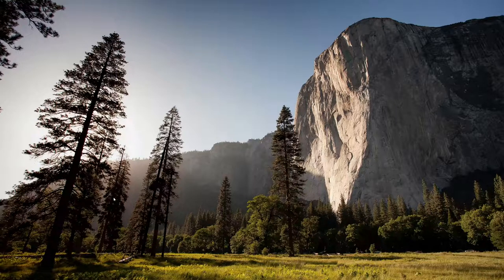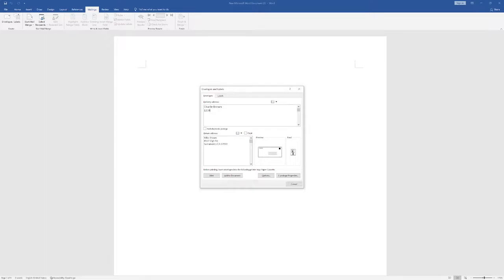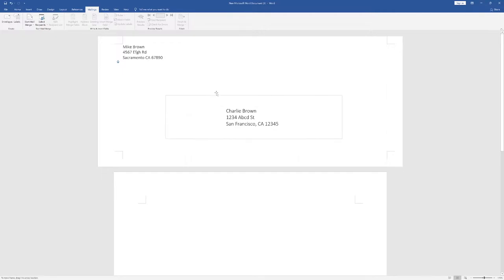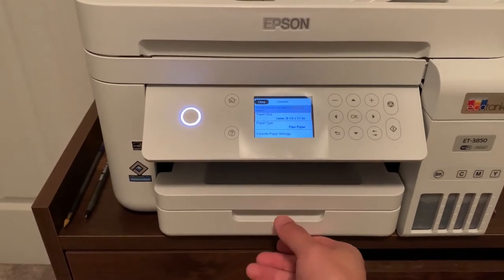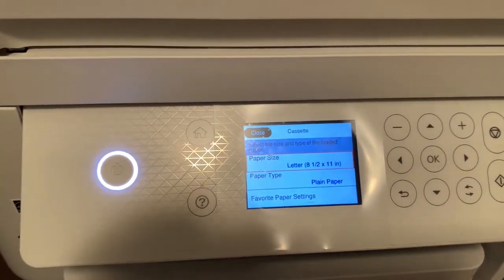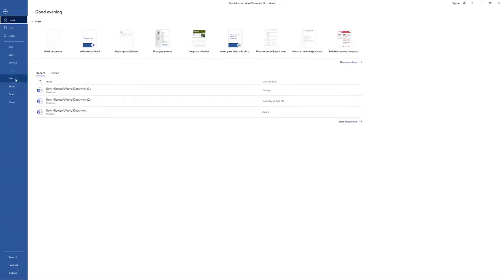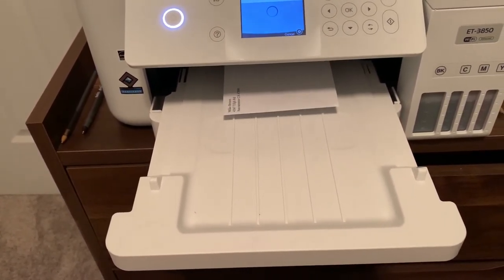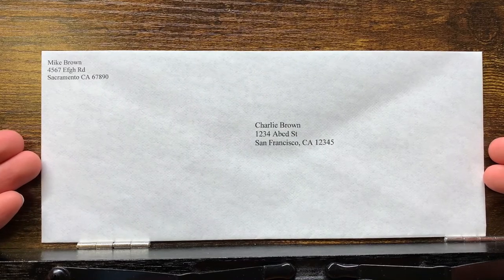Print on Envelopes on EPSON EcoTank ET3850 Printer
This video shows you how to print on envelopes on EPSON printer model ET3850. It should work on other home use printers as well. I have used several different printers at home and the method is pretty much the same.